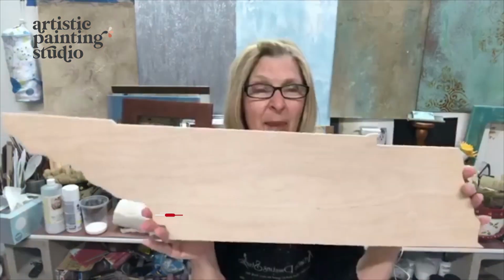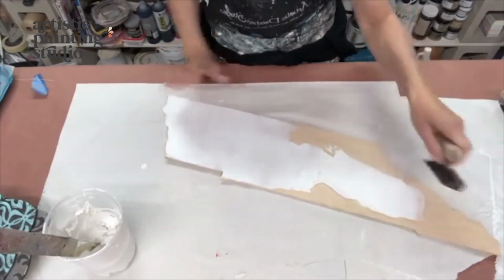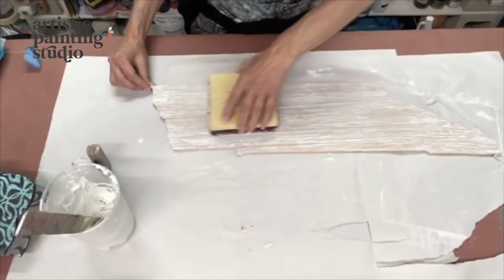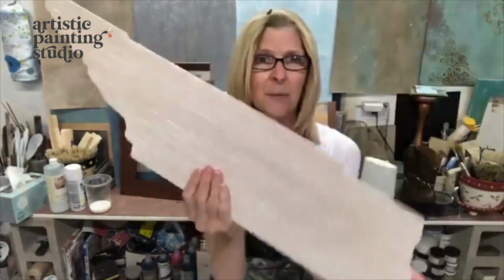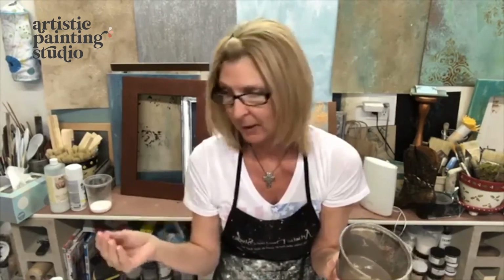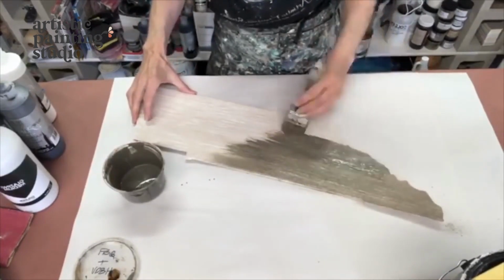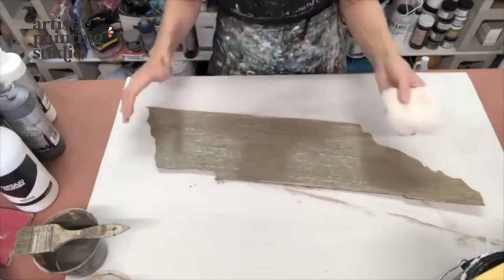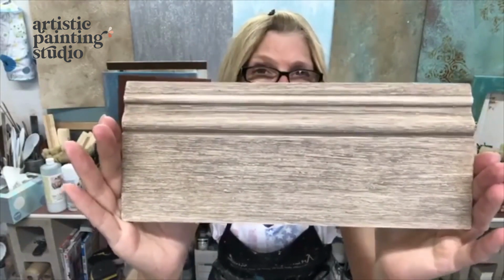Weathered Wood Finish - Give Your Furniture The Worn Look That Enhances Character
This is a really neat technique to do some weathered wood-looking surfaces. The first thing you want to do is apply the texture medium onto your surface area, which can be done either by troweling or brushing it on with a chip brush. Make sure that this layer isn’t more than about 1/8″ thick at most.

Once covered and dry, use the corduroy tool horizontally over every part of where there’s been applied texture. Make long strokes going back and forth for best results! After you’ve let your project dry, sand off the high areas and smooth it out a little.

Creating a glaze mixture is the key to perfecting this look. You can use any clear glazes mixed with Van Dyke Brown Hue and some white for the right color. Just brush it on and wipe off the excess glaze using some cheesecloth or a soft rag. Allow it time to dry before top coating!

That’s it! Add some laser cut words or hooks and you have a fabulous Weathered Wood project.

Now that you have the basics on how to create an old-looking weather wood decorative finish, it’s time for your next project. I want to see a photo of what you make, so we can all admire your work!